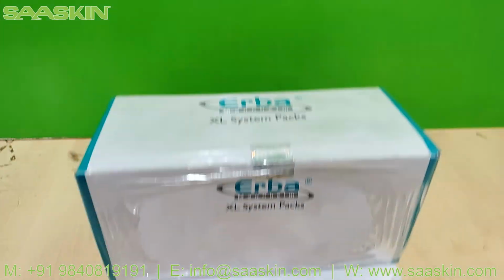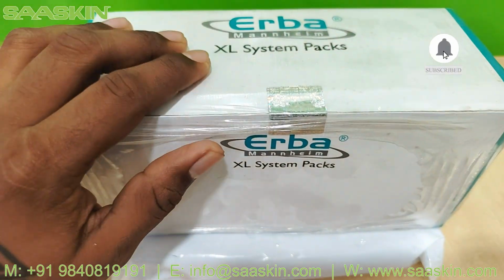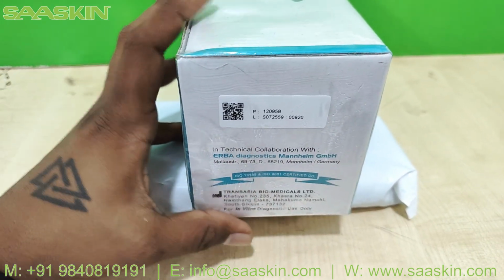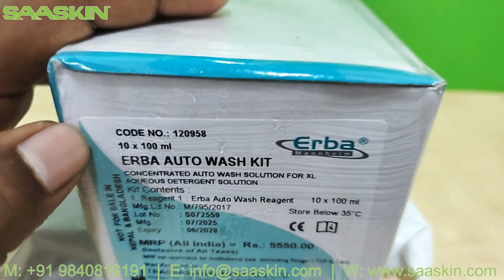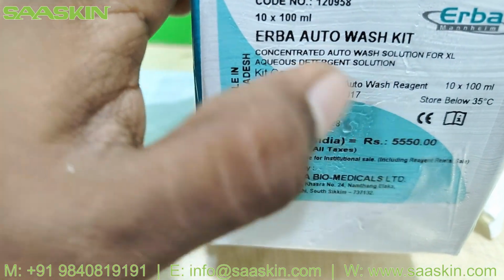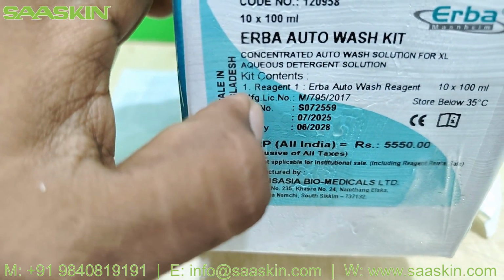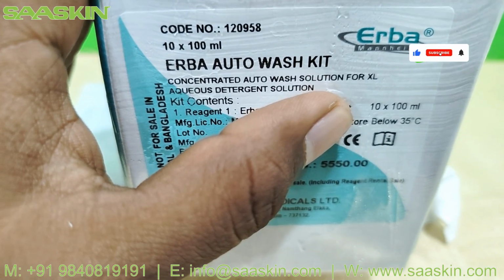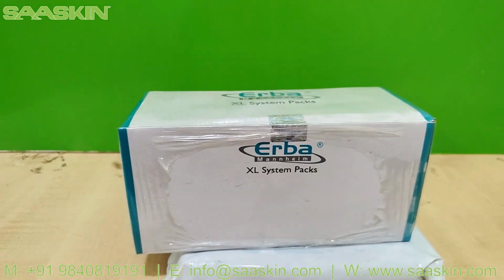Erba Mannheim Auto Wash Kit | Catalog No - #120958 | Medical Analyzer | Reagent Kits | Biochemistry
ERBA WASH is used for cleaning micro flow-through cells and cuvettes of biochemistry semi-auto analysers. PRINCIPLE The performance of any semi-auto analysers depends on the cleanliness of the micro cuvette or flow through cell.